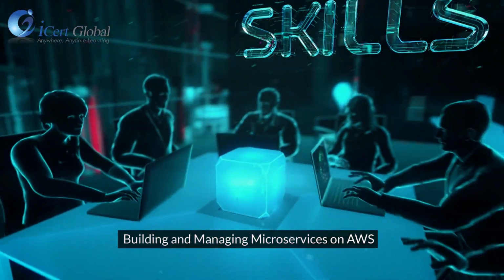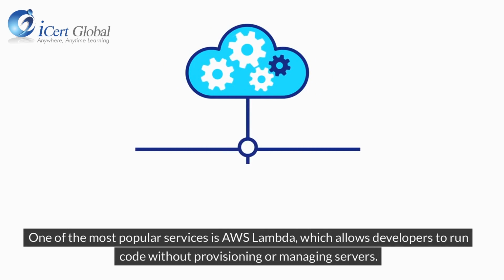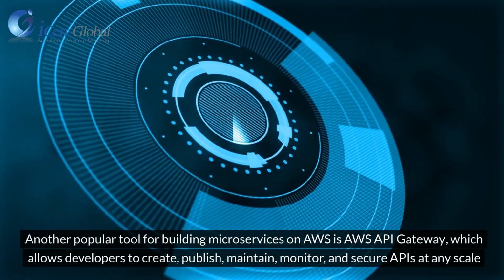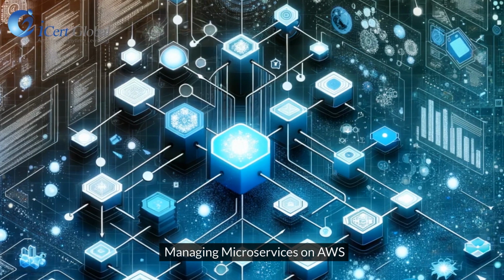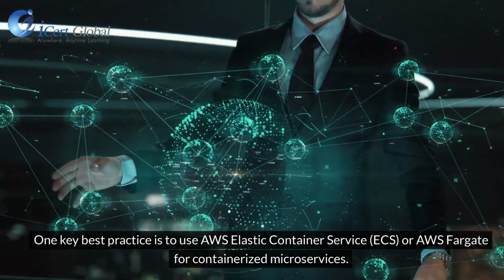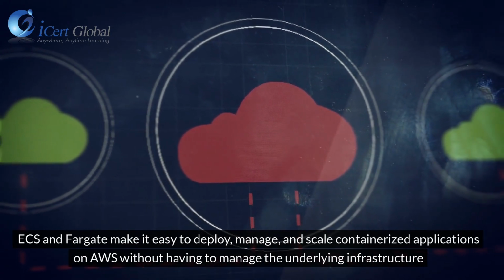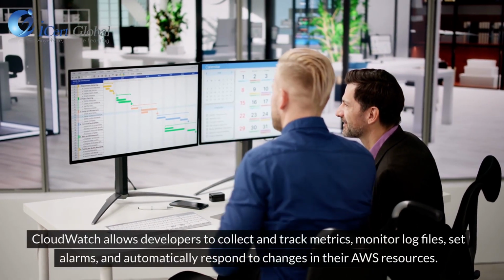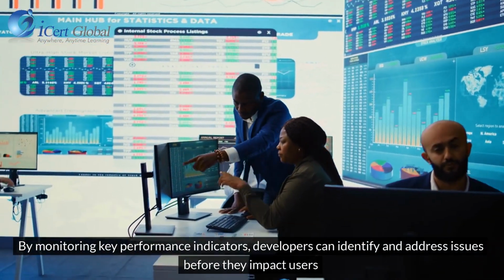Building and Managing Microservices on AWS | iCertGlobal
Learn how to build and manage microservices on AWS in this comprehensive tutorial. We'll dive deep into microservices architecture, leveraging Amazon Web Services (AWS) for cloud computing, and explore key tools like Kubernetes, Docker, and API Gateway. Discover best practices in DevOps for seamless cloud management and service-oriented architecture (SOA). Whether you're new to serverless computing or looking to optimize your current setup, this guide covers everything you need to know about AWS microservices.